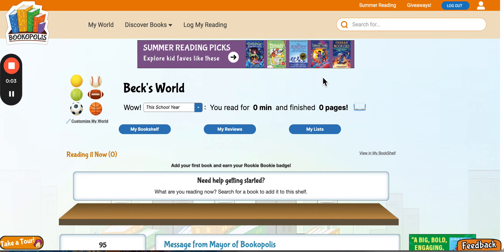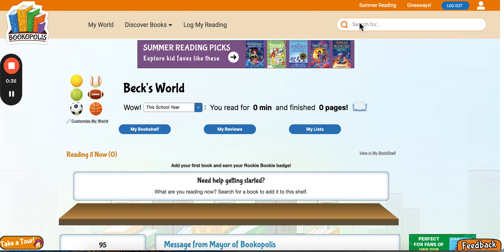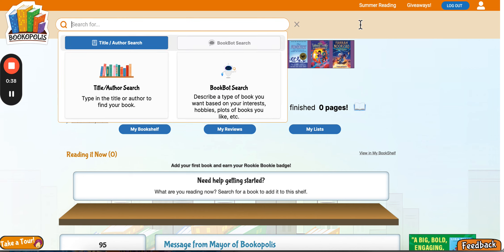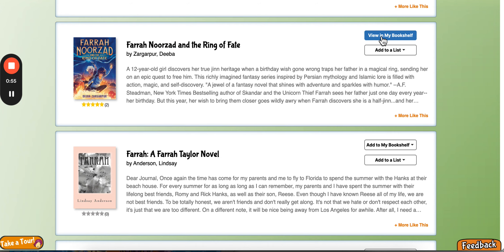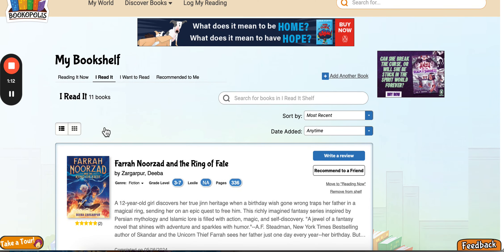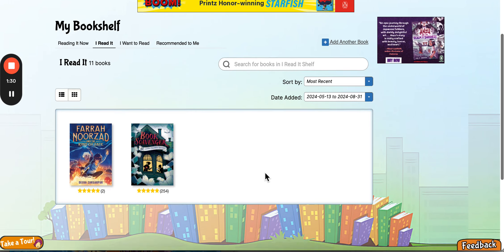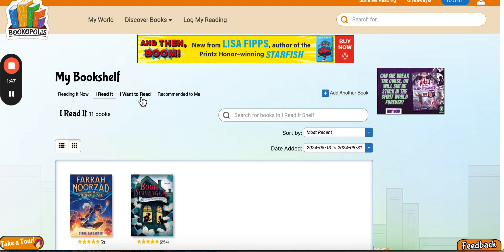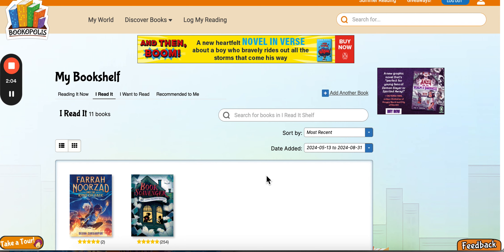How to Add Books for the Bookopolis Summer Reading Challenge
Keep kids reading all summer long with the Bookopolis Summer Reading Challenge! This short tutorial video shows how to add 5 books to your "I READ IT" shelf and earn a FREE book.